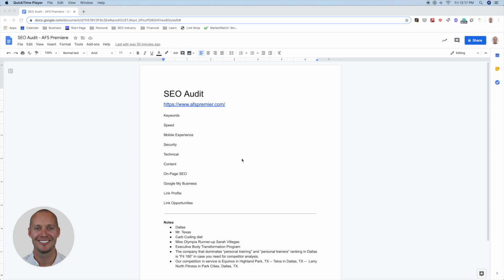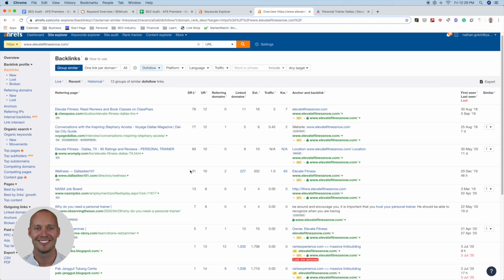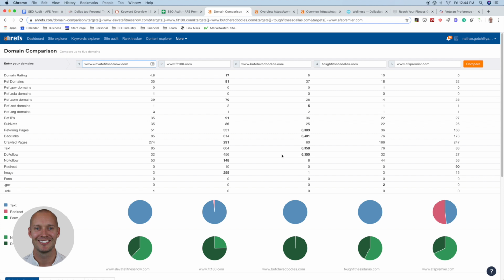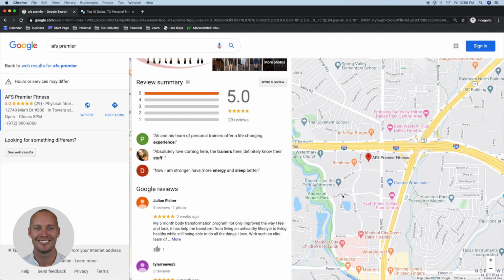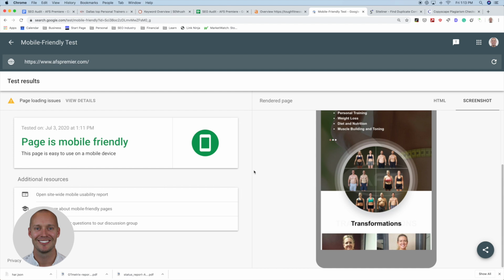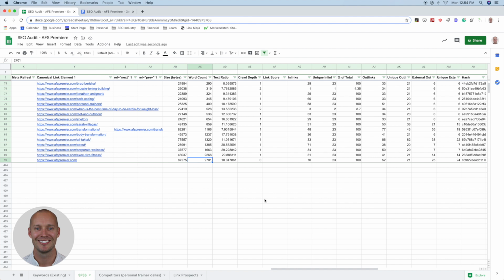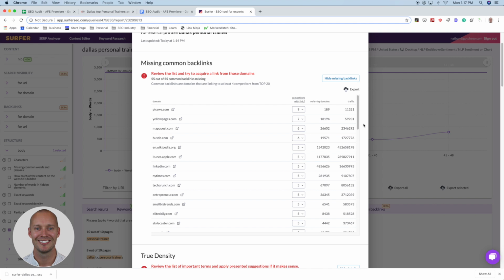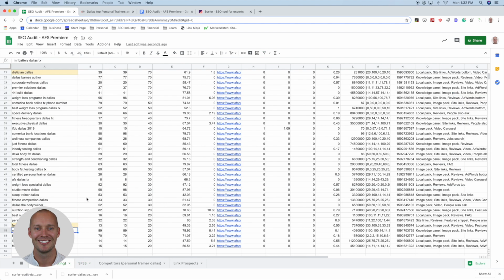SEO for Personal Trainers: The Ultimate Guide